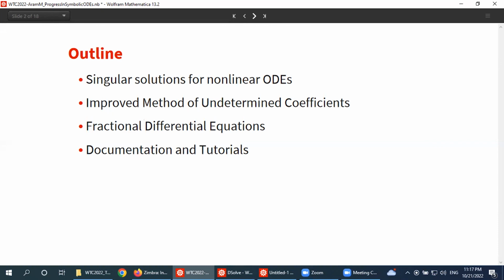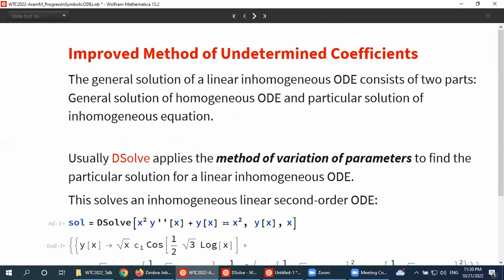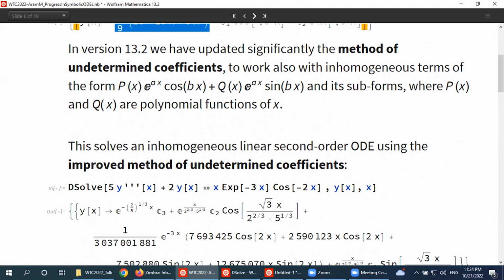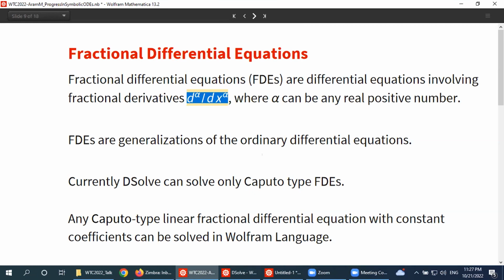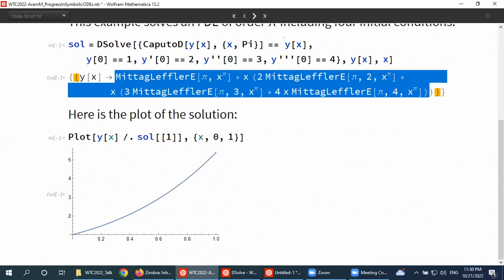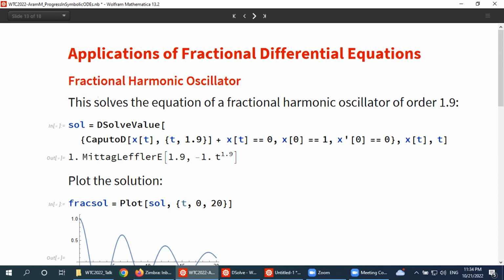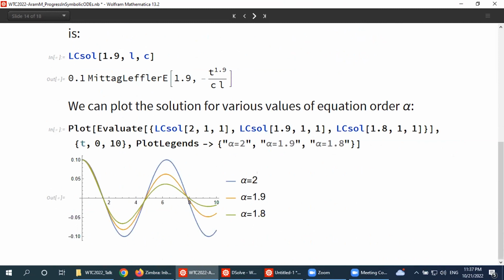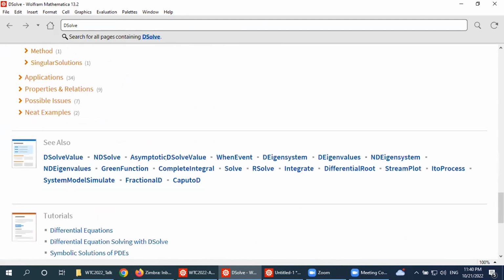Progress in Symbolic Differential Equations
During this talk I will give an overview of recent developments, new features and improvements in Wolfram Language related to symbolic solutions of ordinary differential equations. I will begin by speaking about the recently introduced DSolve option IncludeSingularSolutions, which allows one to get the singular solutions of a nonlinear ODE together with the general solution. Next, the significant improvements in the method of undetermined coefficients will be discussed, which allows one to find fast and simple solutions for inhomogeneous linear ODEs with constant coefficients. Finally, in the last part of the talk I will speak about a new type of ODEs: fractional differential equations. Fractional differential equations are differential equations involving fractional order derivatives. These are generalizations of the ordinary differential equations that have attracted much attention and have been widely used in engineering, physics, chemistry, biology and other fields. I will demonstrate how to solve some linear fractional ODEs in Wolfram Language using DSolve and AsymptoticDSolveValue. I will end by discussing the updated tutorial on symbolic differential equation solving using DSolve.